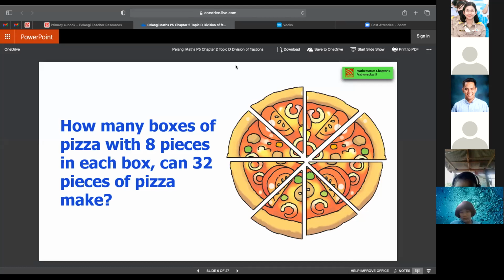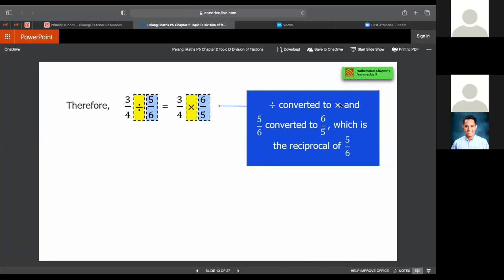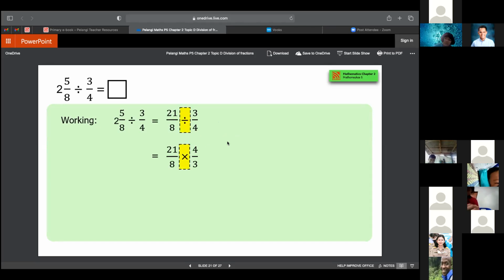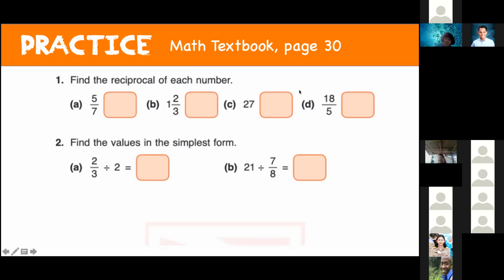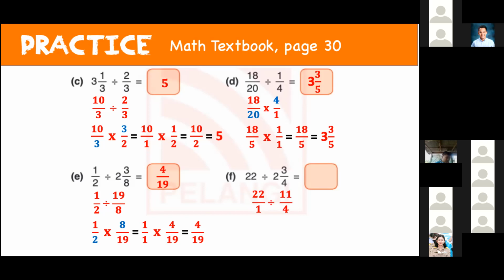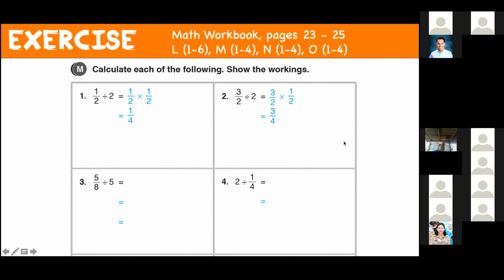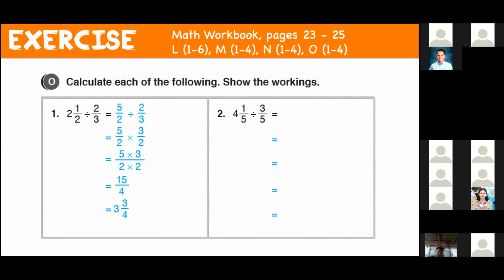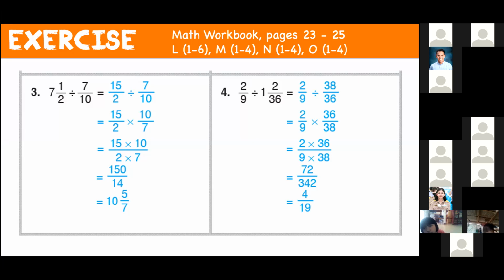วิชาที่ 2 (6 ส.ค. 64) วิชา P.E. ห้องเรียนพิเศษ(E.P.) ป.5/8 สอนโดยT.Oscar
คลิปวีดีโอการเรียนการสอนของครูและนักเรียนสายชั้นประถมศึกษาปีที่ 5 โรงเรียนอนุบาลดำรงราชานุสรณ์ สพป.ศรีสะเกษ เขต 4